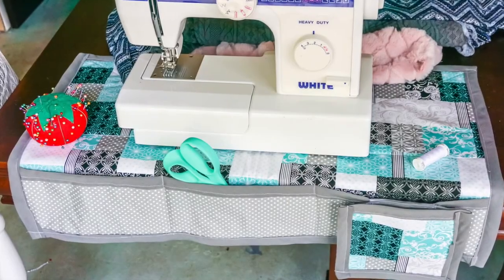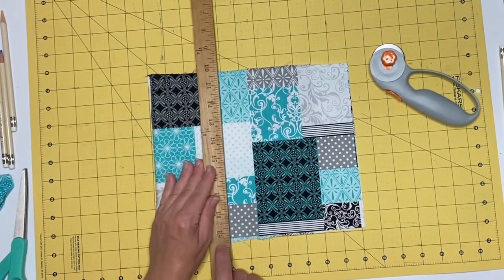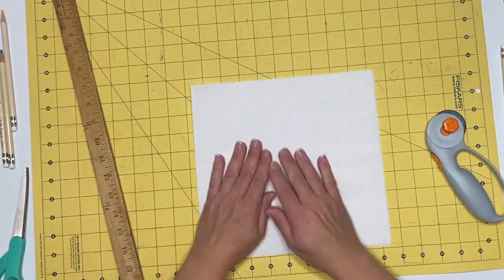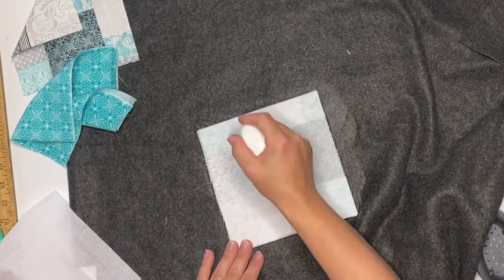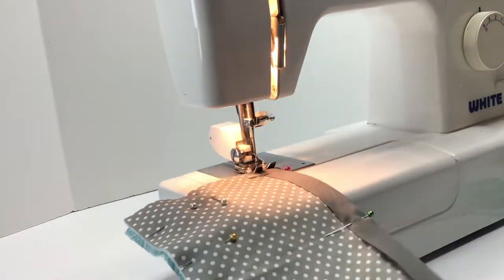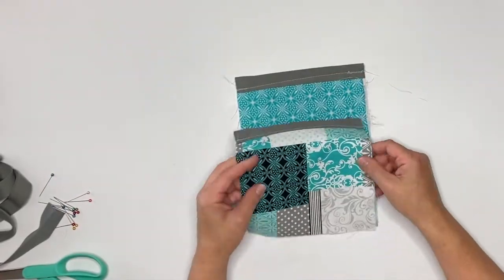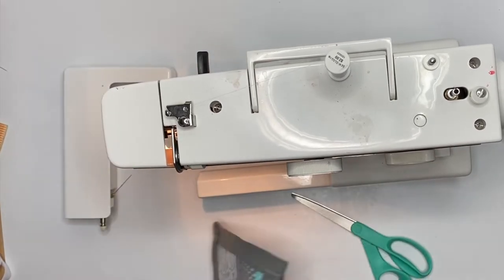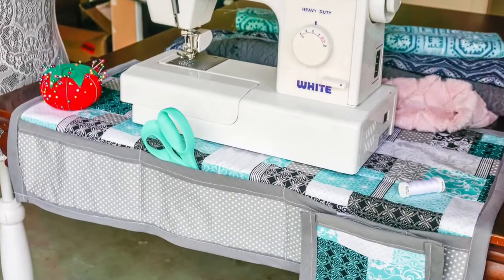Simple Sewing Machine Mat & Organizer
Tidy up your sewing space with this simple sewing machine mat and organizer. I came across this idea in a store and knew I could make just what I wanted for less. I think it turned out so nice and now my space isn't cluttered by all my tools and supplies. Find the full step-by-step sewing tutorial with photos @